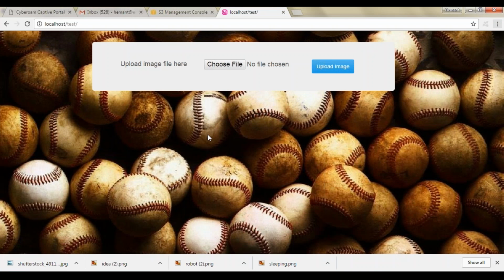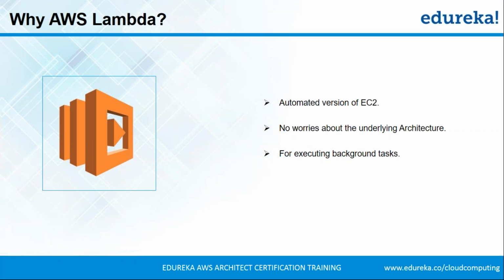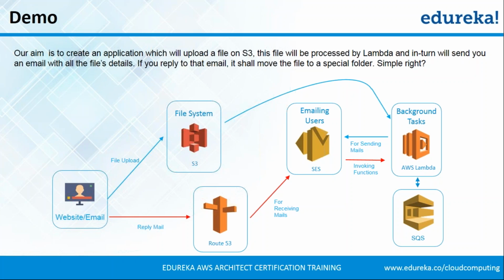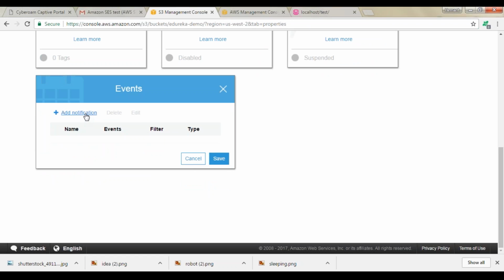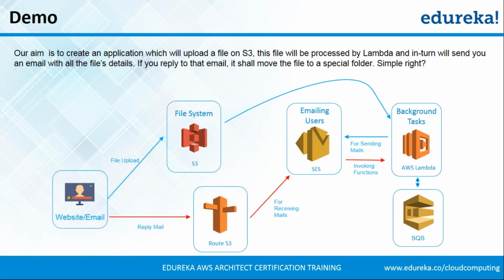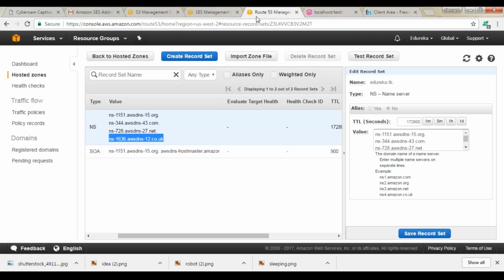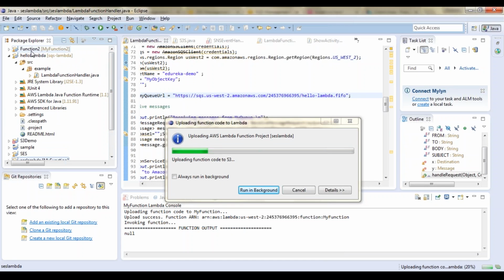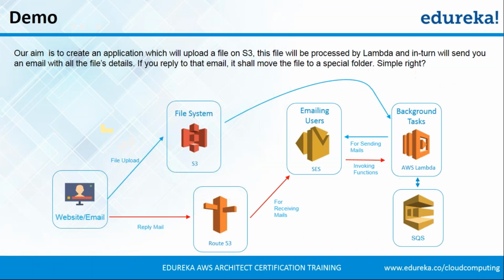AWS Lambda Tutorial | AWS Tutorial for Beginners | AWS Cloud | AWS Training | Edureka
This AWS Lambda tutorial shall give you a clear understanding as to how a serverless compute service works. Towards the end, we will also create a full fledged project using AWS Lambda!

Below are the topics covered in this tutorial:

3:28 AWS Compute Domain
5:00 Why AWS Lambda?
5:53 What is AWS Lambda?
6:41 AWS SDKs
7:29 Using AWS Lambda with Eclipse IDE
8:46 Demo

1. This is a 5 Week Instructor led Online Course.
2. Course consists of 30 hours of online classes, 30 hours of assignment, 20 hours of project
3. We have a 24x7 One-on-One LIVE Technical Support to help you with any problems you might face or any clarifications you may require during the course.
4. You will get Lifetime Access to the recordings in the LMS.
5. At the end of the training you will have to complete the project based on which we will provide you a Verifiable Certificate!

During this AWS Architect Online training, you'll learn:
1. AWS Architecture and different models of Cloud Computing
2. Compute Services: Amazon EC2, Auto Scaling and Load Balancing, AWS Lambda, Elastic Beanstalk
3. Amazon Storage Services : EBS, S3 AWS, Glacier, CloudFront, Snowball, Storage Gateway
4. Database Services: RDS, DynamoDB, ElastiCache, RedShift
5. Security and Identity Services: IAM, KMS
6. Networking Services: Amazon VPC, Route 53, Direct Connect
7. Management Tools: CloudTrail, CloudWatch, CloudFormation, OpsWorks, Trusty Advisor
8. Application Services: SES, SNS, SQS

Course Objectives

1. Design and deploy scalable, highly available, and fault tolerant systems on AWS
2. Understand lift and shift of an existing on-premises application to AWS
3. Ingress and egress of data to and from AWS
4. Identifying appropriate use of AWS architectural best practices
5. Estimating AWS costs and identifying cost control mechanisms

1. Professionals interested in managing highly-available and fault-tolerant enterprise and web-scale software deployments.
2. Professionals who want Project Experience in migrating and deploying cloud based solutions.
3. DevOps professionals.

Pre-requisites